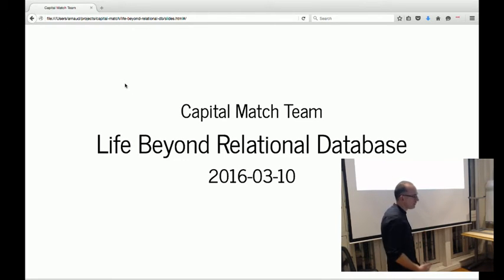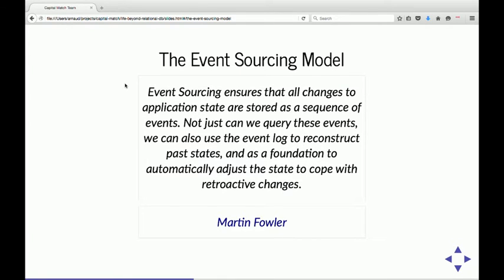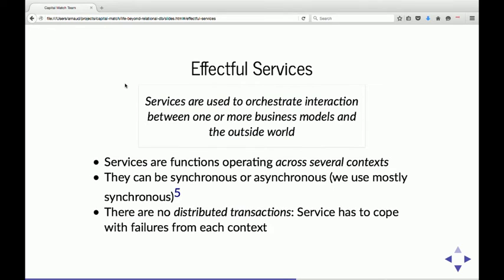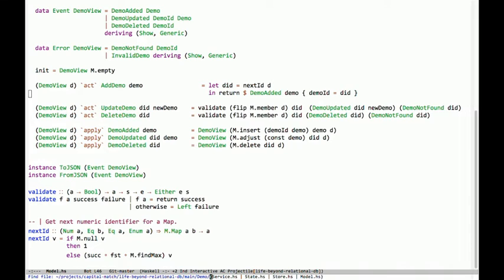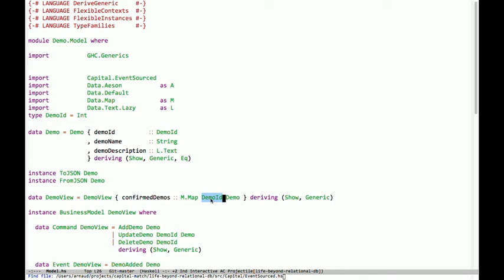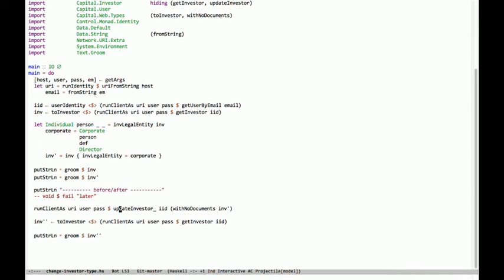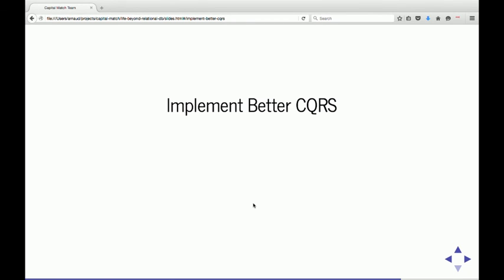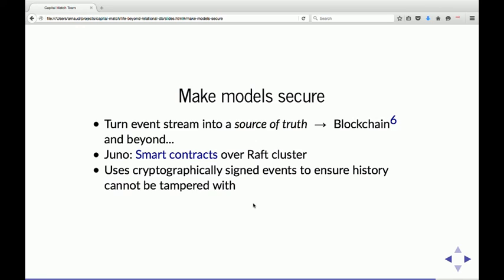Life beyond relational database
Speaker: Arnaud Bailly, Amar Potghan, Guo Liang